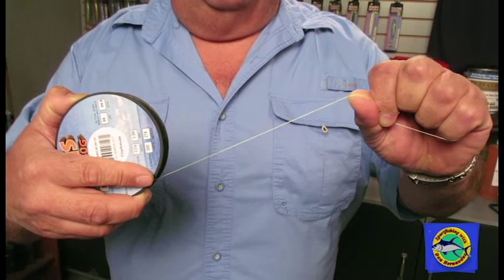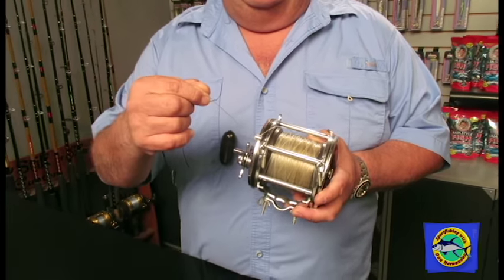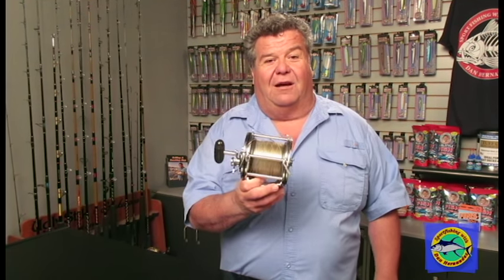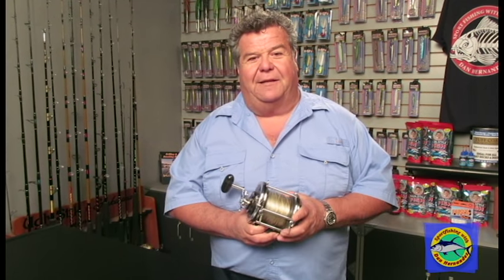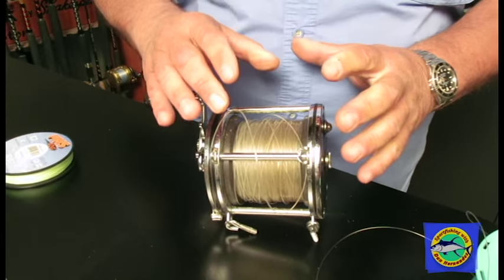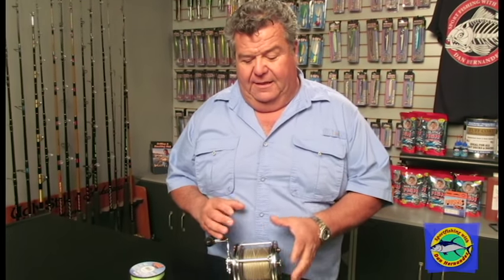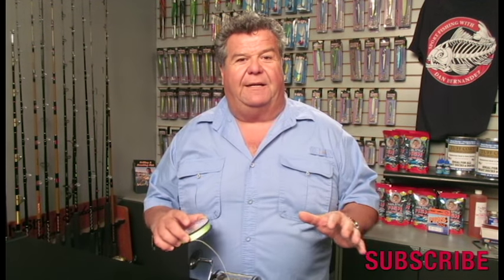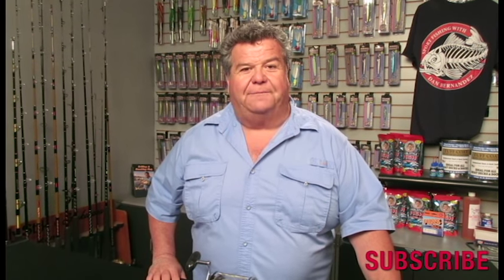Spectra Fishing Line vs Mono | SPORT FISHING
Dan talks about Spectra Fishing Line vs Mono. Why you should use it and how it has changed the way we go fishing today.